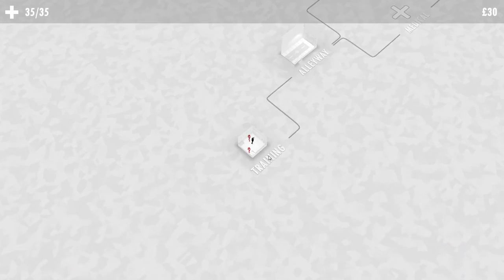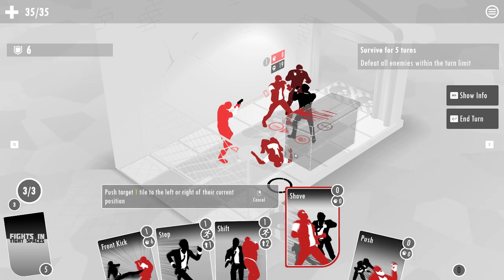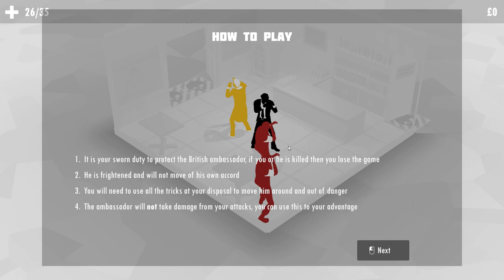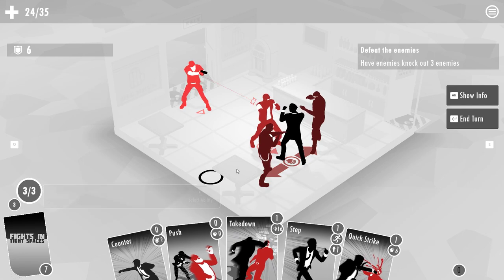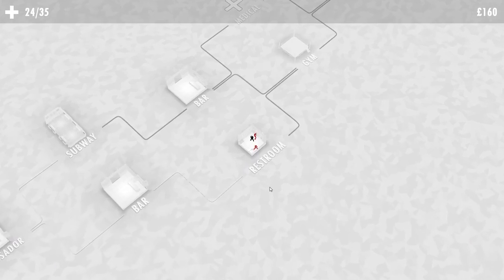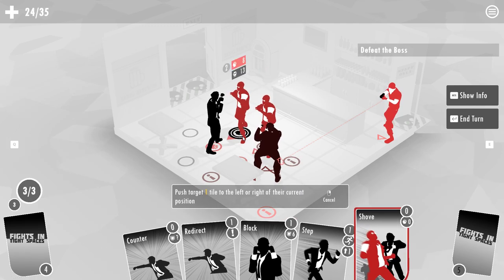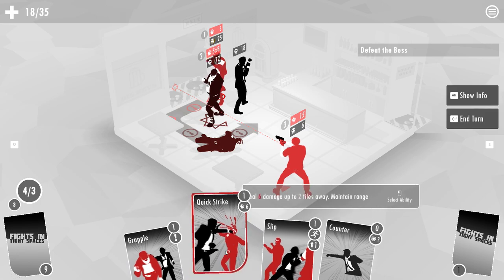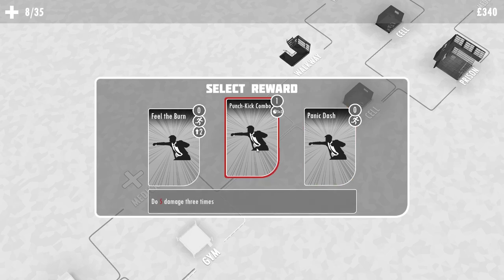OUTSTANDING ACTION MOVIE DECK-BUILDER!! | Let's Try: Fights in Tight Spaces | Gameplay Preview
A stylish blend of deck-building, turn-based tactics, and thrilling animated fight sequences in classic action-movie settings. Learn to balance your hand, momentum, and positioning to overcome the odds to defeat your adversaries. Build your deck, control the space and live to fight another day.